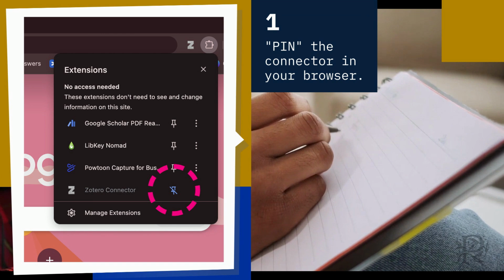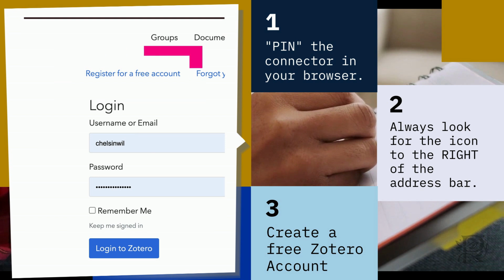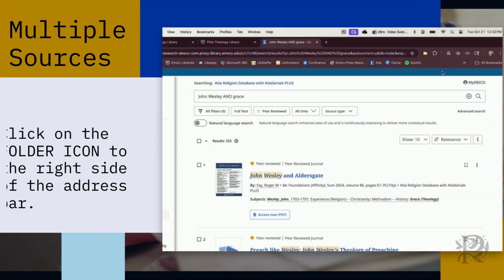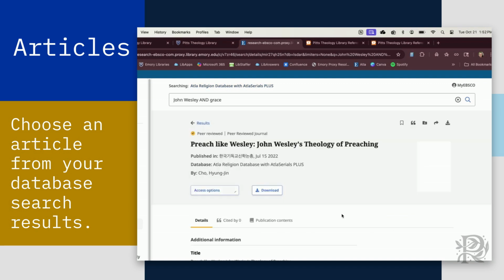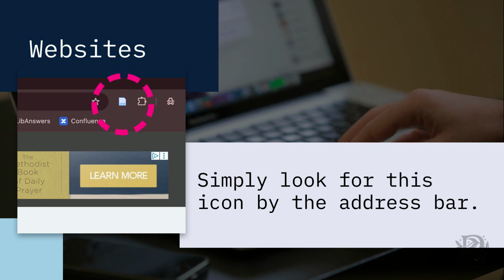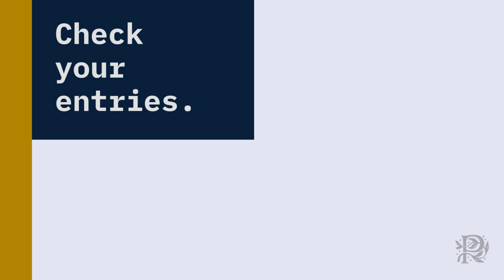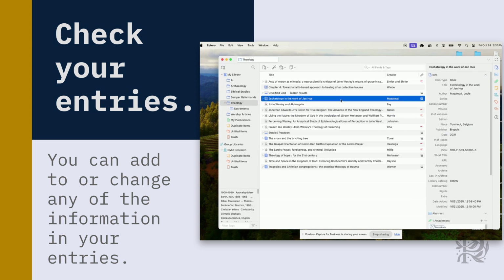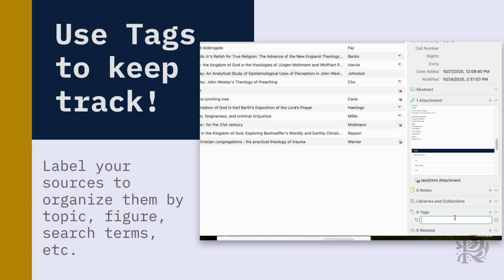Using Zotero Pt. 2: Managing Your Zotero Library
In our second tutorial, we'll cover all the resources you can save to your Zotero library, how to edit entries, and how to organize your collections.